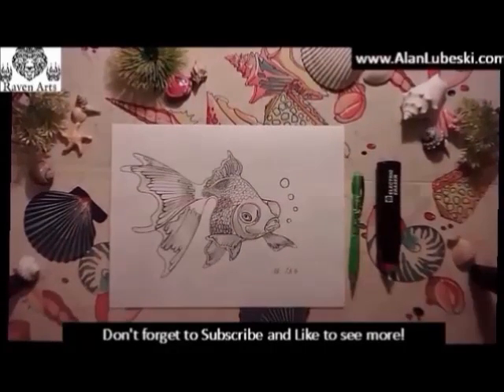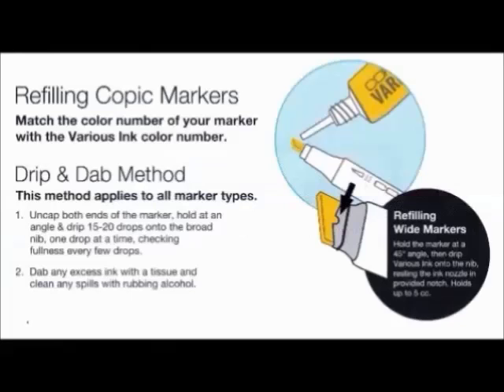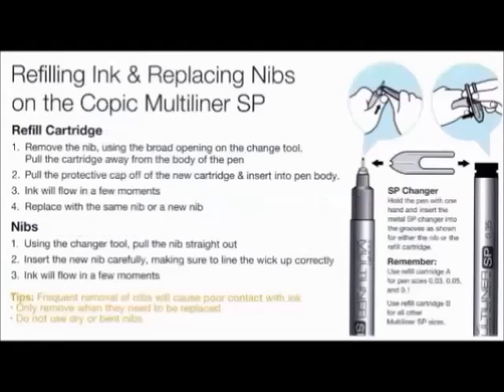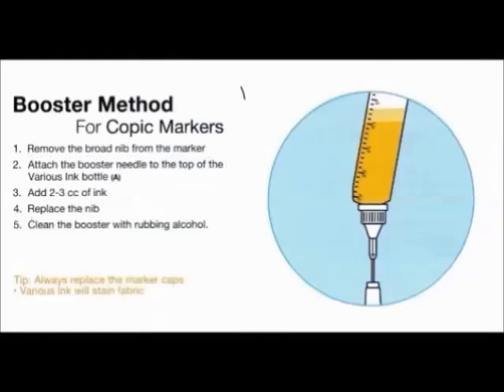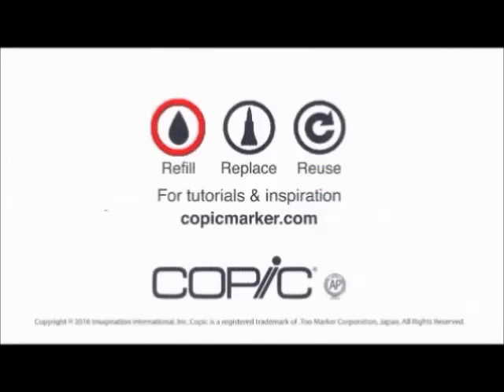✍️🖋🎨 Copics inking pens test video with a time-lapse drawing of a Gold Fish by Alan Lubeski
I spoke with Dan Durrant from Copic and he sent me a set of Copics multiliner inking pens to test. I put this video together for him as a thank you for sending me such a wonderful product!
Thank you and have a magical day!